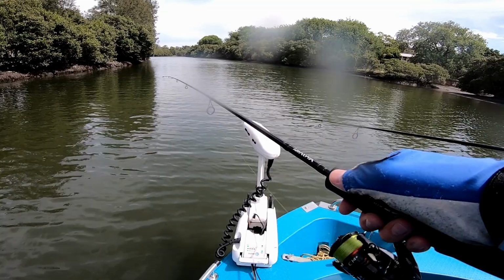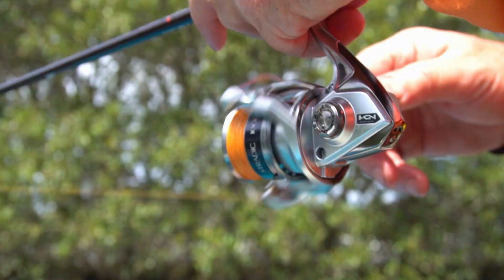Lure Fishing In The River! Soft Plastic Crabs, Grubs And Paddle Tail Lures!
Using Savage Gear Manic Crabs, Zman GrubZ and Berkley Bass Minnows fishing the Cooks River , Sydney with Stewy from Fishraider.

Recommended plastics:
Zman GrubZ Watermelon Red 2.5" (AUS)
Zman GrubZ Motor Oil 2" (AUS)

Recommended blade/vibe for bream, whiting, flathead:

Cranka Crab (Brown): (US)
(Spotted): (US)

Reel I Use: (US)
Main camera: (US)

Become a Shroom Club Member!

Gear used:
Rod - Daiwa Generation Black Itchy Twitchy 1.5-3kg 6'10"
Reel - Shimano Stradic Ci4+ 2500 FB
Line - Suffix 832 6lb
Leader - 6lb Sunline FC Rock
Lures - Savage Gear Manic Crab, Zman GrubZ 2" Midnight Oil
Note: Out of respect and courtesy for others, I refrain from naming spots unless it's a very popular spot. I don't mind others mentioning the spot it in the comments and I often leave enough evidence for those that want to find the spot, to be able to work it out from the video.